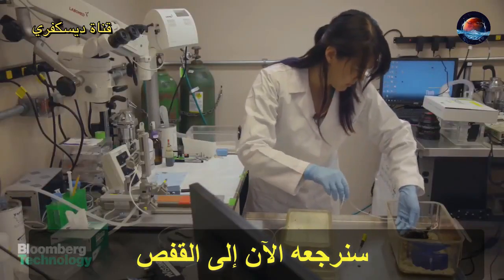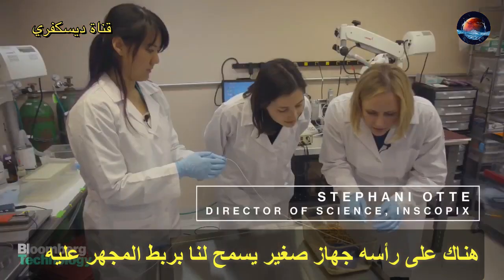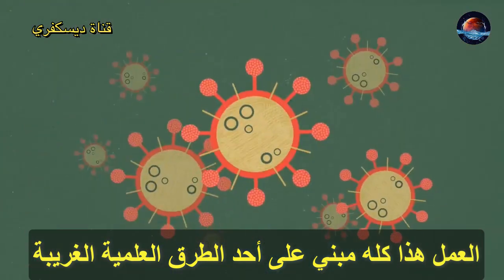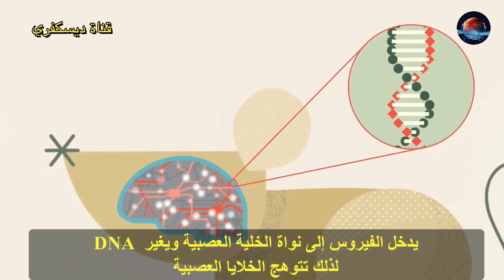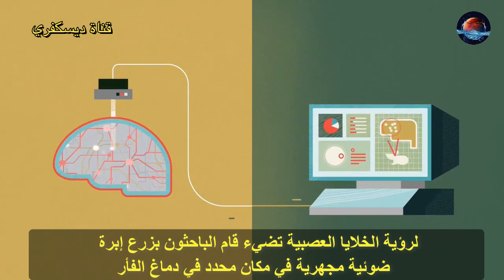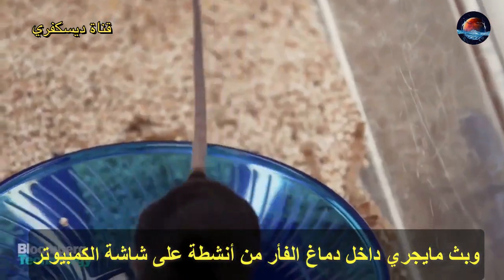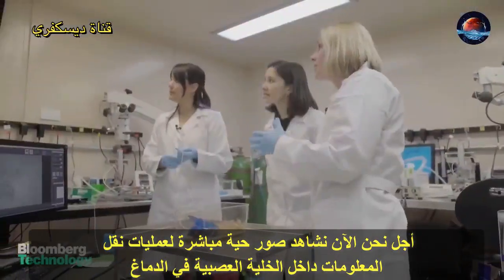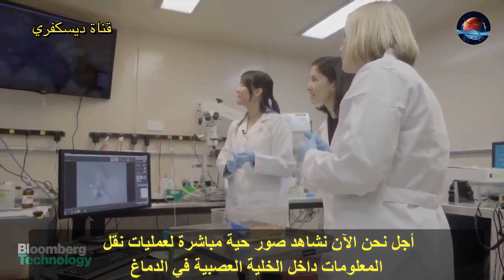مجهر يمكنه رؤية عمل الخلايا العصبية ونقل الاشارات العصبية على شكل بث مباشر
ابتكر فريق يعمل في شركة Inscopix ومقرها في وادي السليكون بكاليفورنيا مجهر أسمه
miniature microscope invention
 يمكنه رؤية عمل الخلايا العصبية ونقل الاشارات العصبية على شكل بث مباشر ويأمل الفريق أن يسهم هذا المجهر في محاولة فهم وعلاج بعض الامراض مثل الالزهايمر ومرض باركنسون